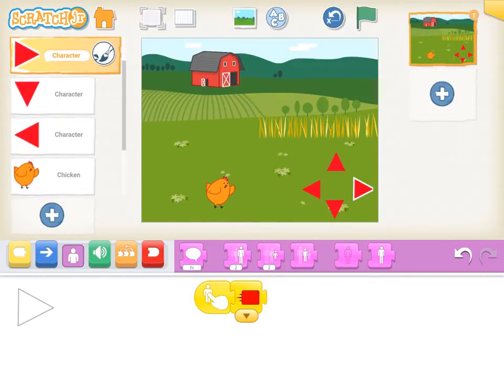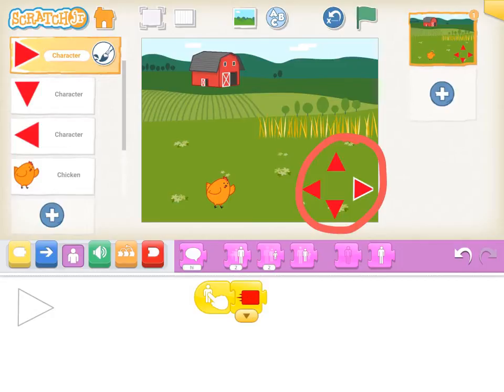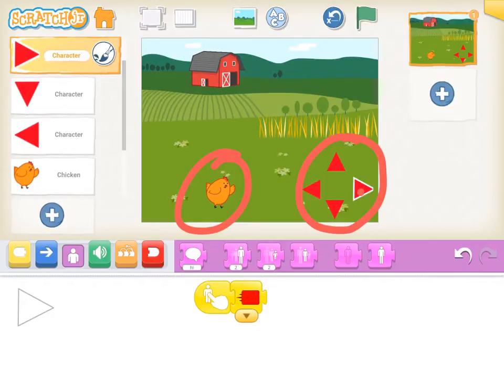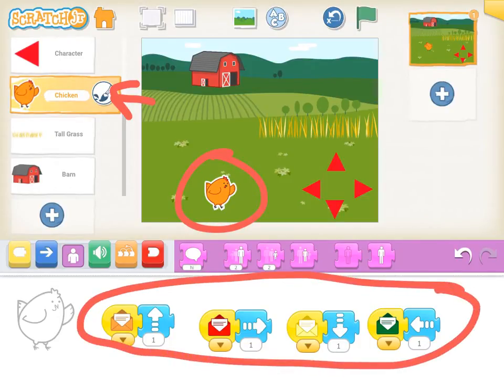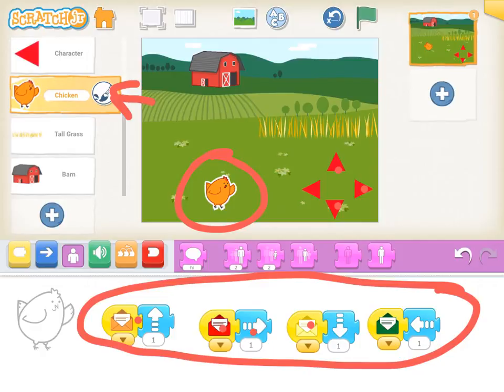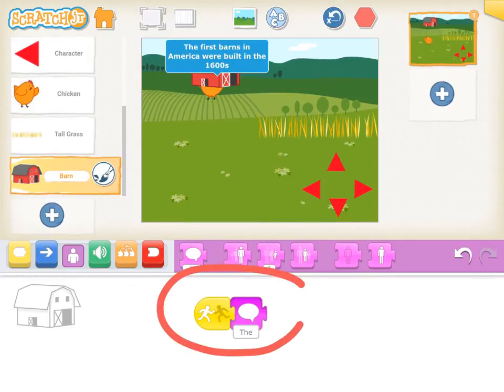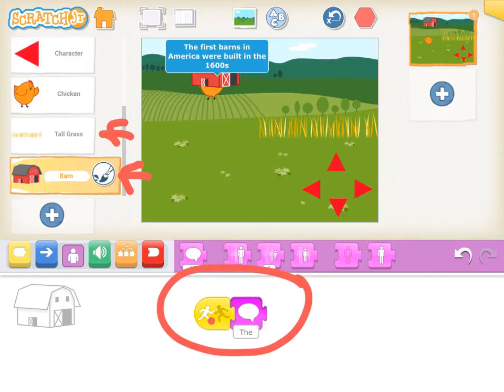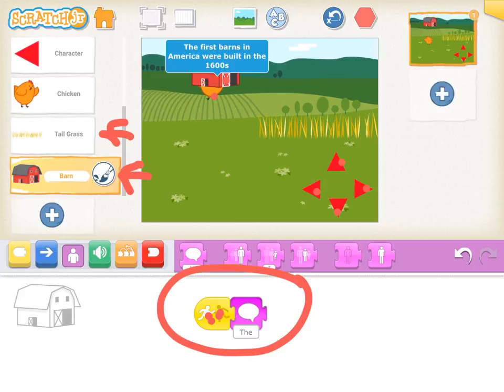Time Travel Project in Scratch Jr.